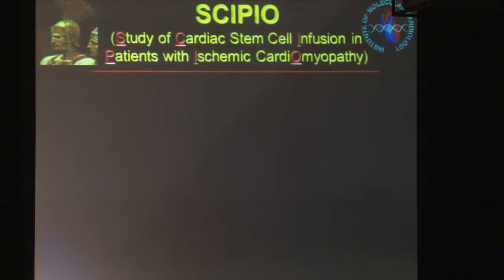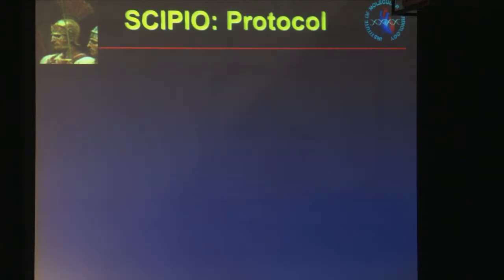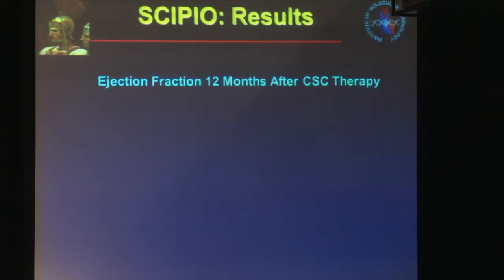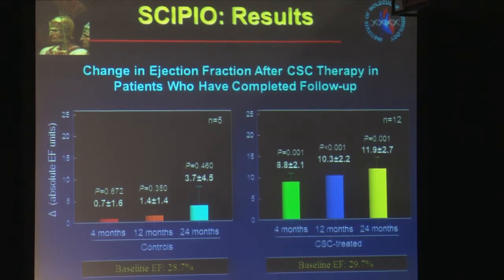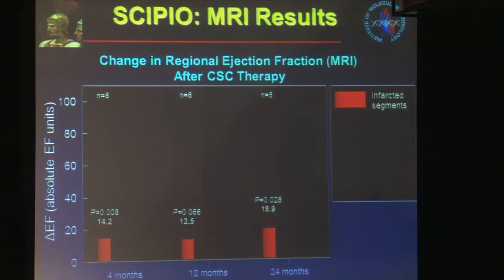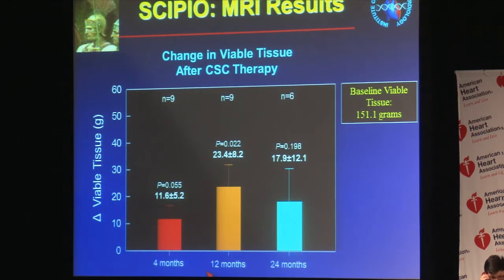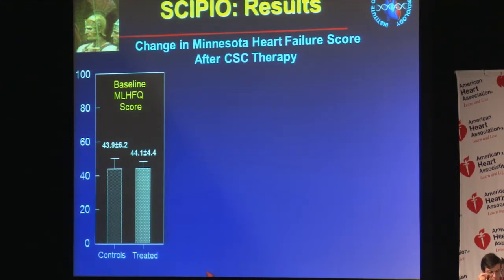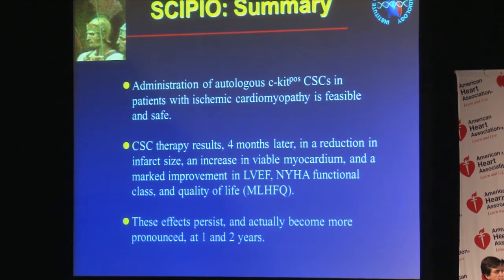R. Bolli - Interim Results of the SCIPIO Trial Up to 2 Years After Therapy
R. Bolli - Effect of Cardiac Stem Cells in Patients with Ischemic Cardiomyopathy: Interim Results of the SCIPIO Trial Up to 2 Years After Therapy
SCIPIO: (Cardiac) Stem Cell Infusion in Patients with Ischemic cardiomyopathy
Annual Session of the American Heart Association November 5, 2012, Los Angeles